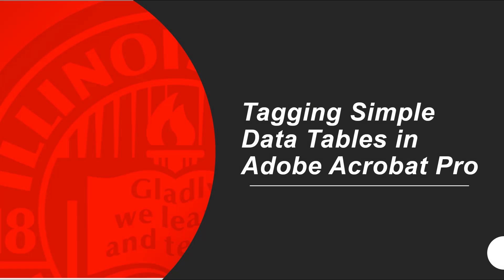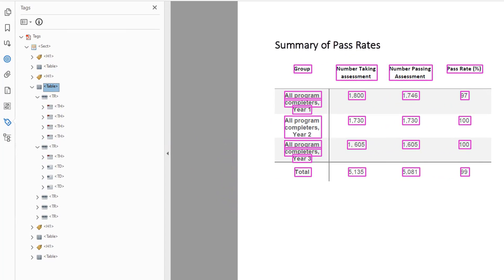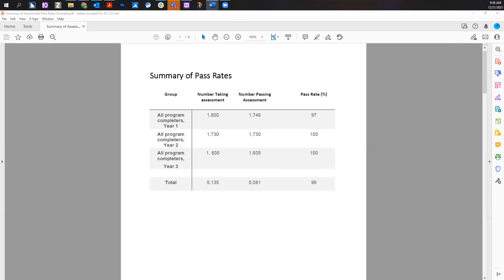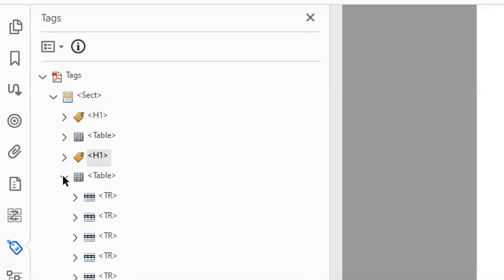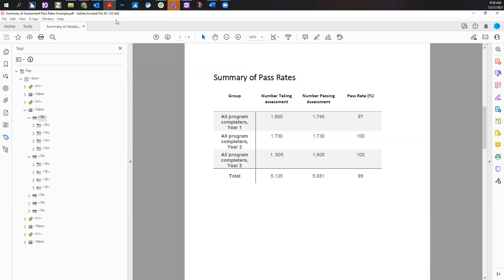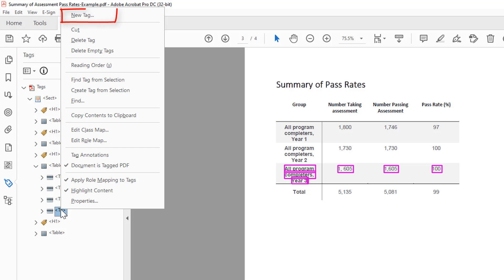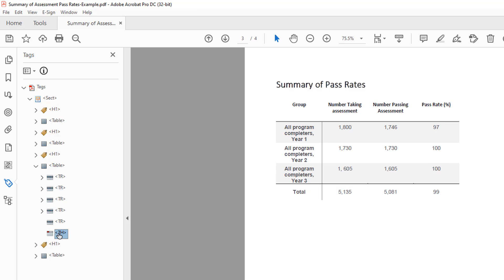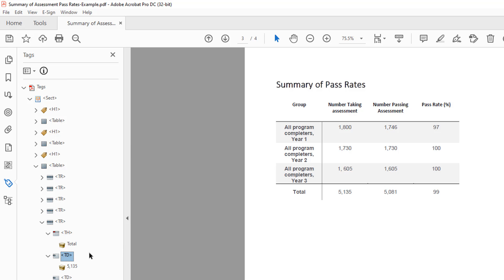Tagging Simple Data Tables In Adobe Acrobat Pro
Learn how to structure and tag a simple data table for accessibility in Adobe Acrobat Pro’s tag tree. This video was created prior to October 2023 Acrobat update. Concepts covered still apply but name and location of tools may have changed in the interface.